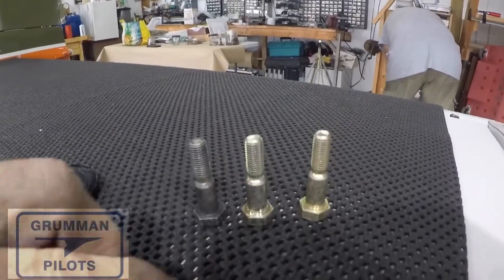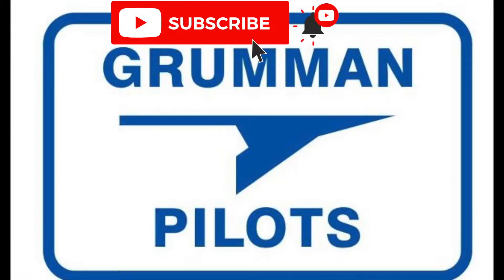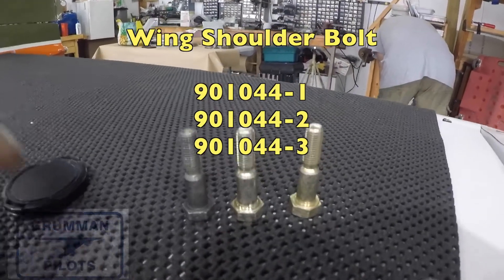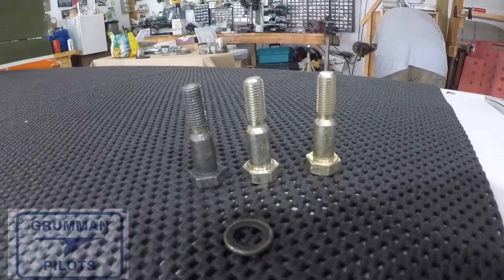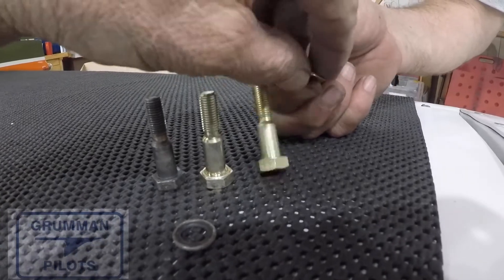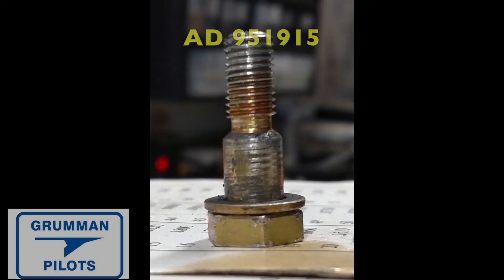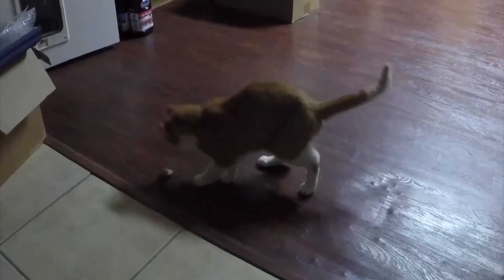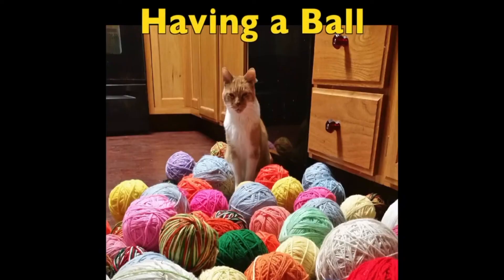Spar Shoulder Bolt Condition AD 951915 - Grumman Style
Spar Shoulder Bolt Condition AD 951915 - Grumman Style:  There was an AD on the spar shoulder bolts that came out in 1995.  There are a few sections to it but the most overlooked one is the cad plating on the bolts.   Video 1,072 in the Hit Parade.